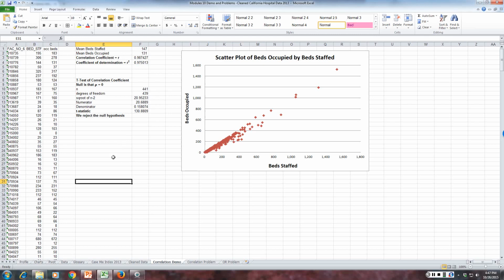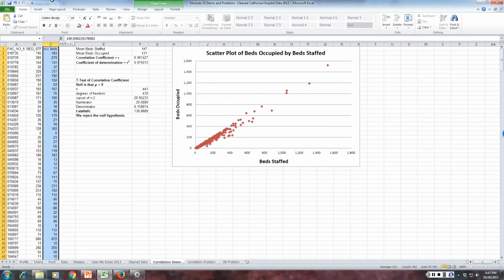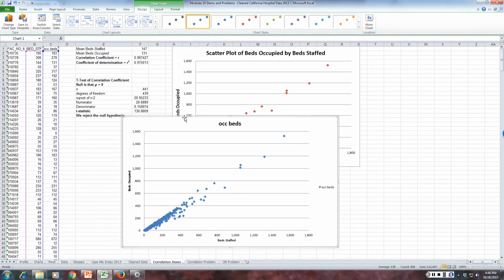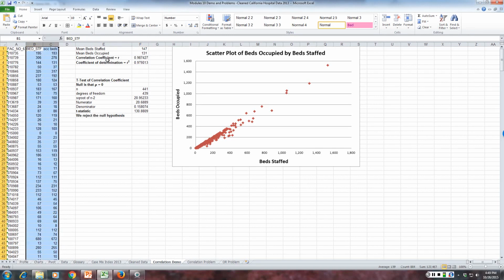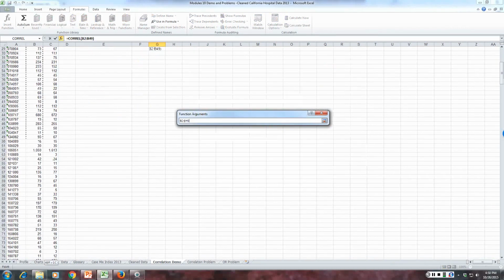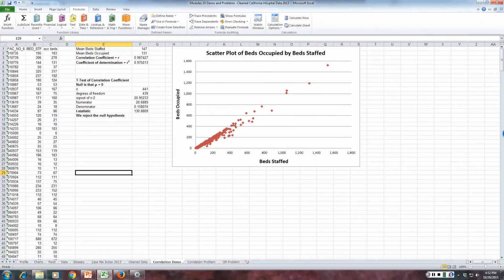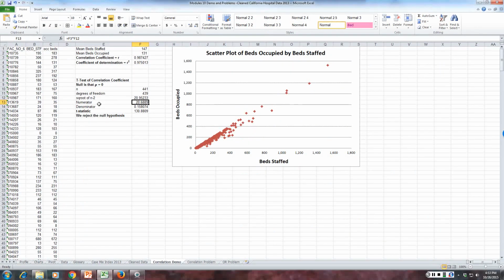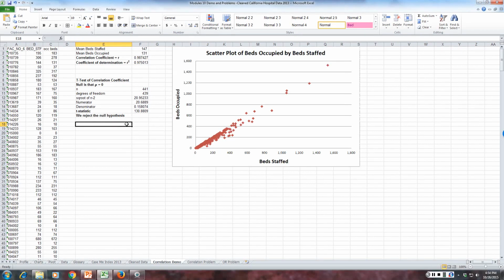HMP 5190 - Module 9 - Lecture 1B Workshop